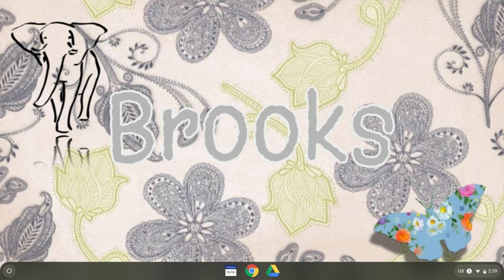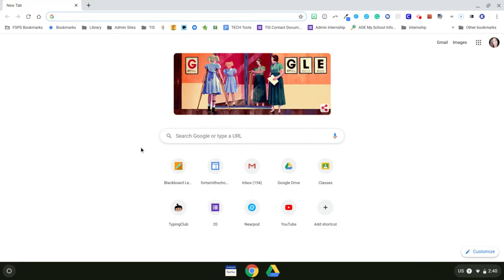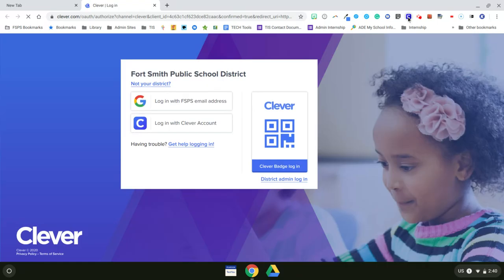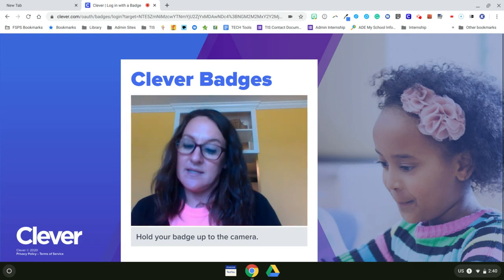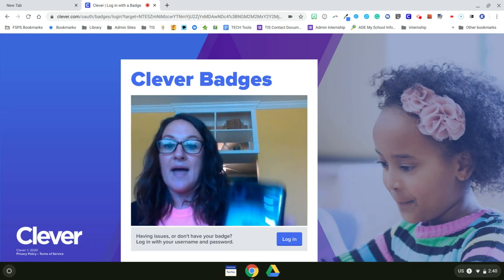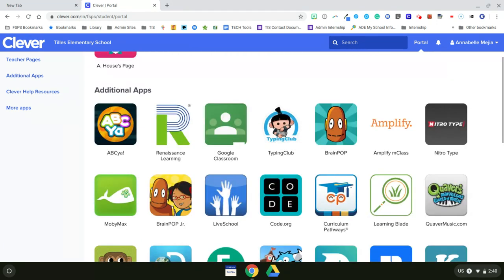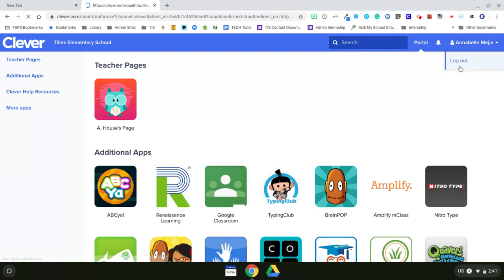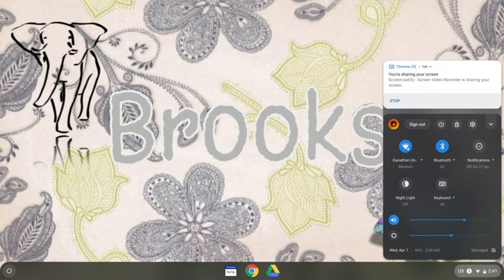Logging into Clever on a student Chromebook using Clever Badge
A short tutorial on how to log into Clever on a student Chromebook using the Clever Badge.